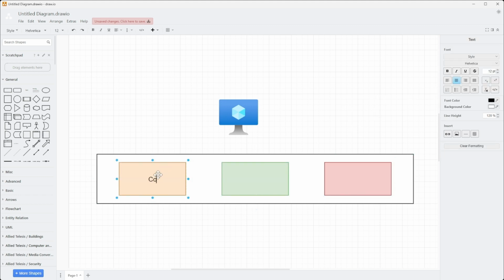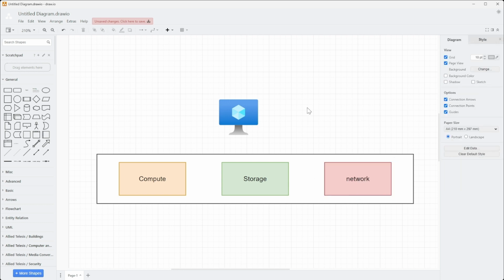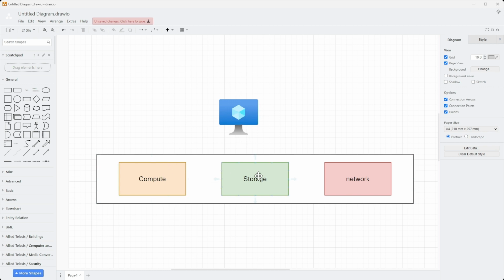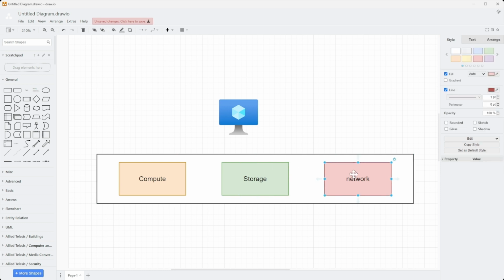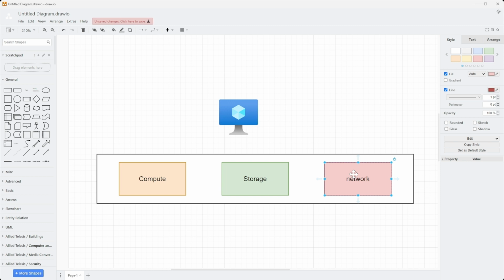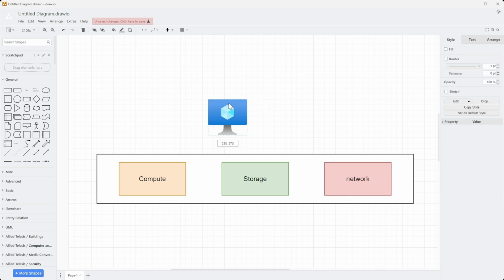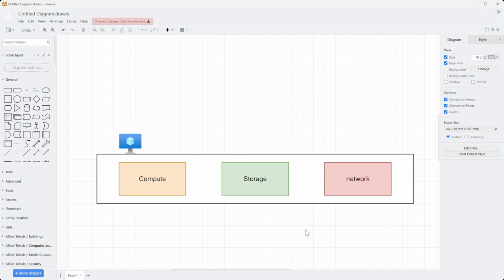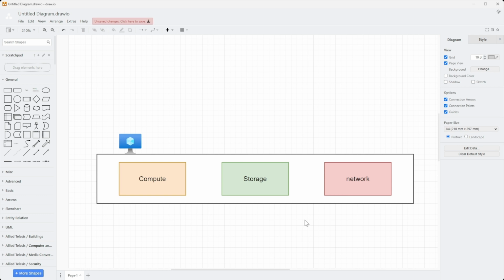Azure Virtual Machine | How VM are created | Hypervisor Type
Azure Virtual Machine FAQ | How VM are created | Hypervisor Type | VM Compute | Storage | Networking

💡Description
We explore Azure Virtual Machines, discussing their features, benefits, and how to set them up for various purposes. Learn how to create, manage, and optimize Azure Virtual Machines to enhance your cloud computing experience.

azure
Microsoft azure